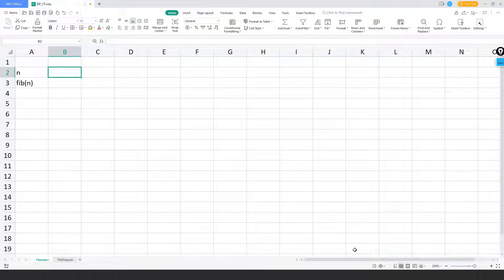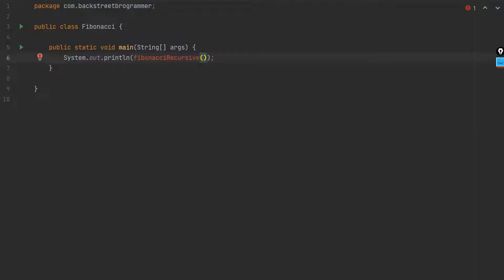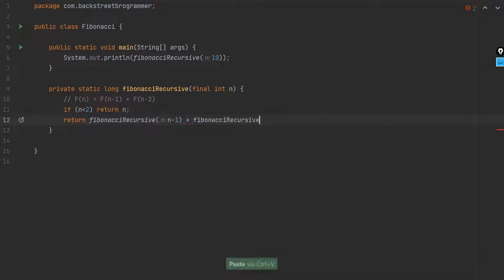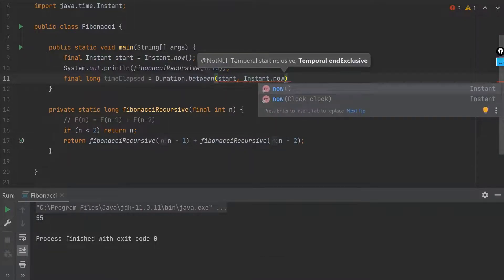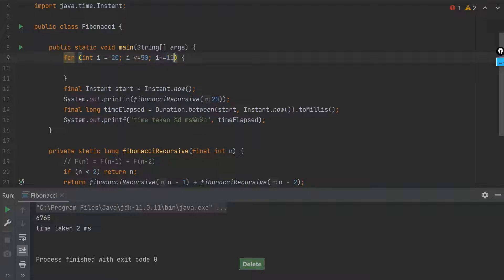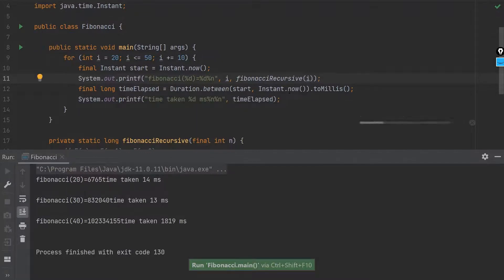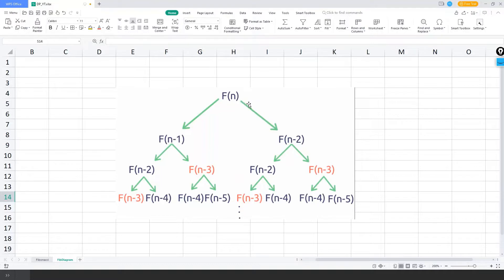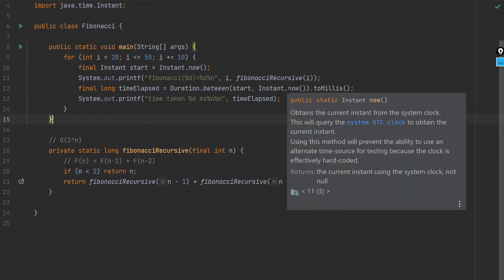02 - Fibonacci Numbers - Recursive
In mathematics, the Fibonacci numbers form a sequence, the Fibonacci sequence, in which each number is the sum of the two preceding ones. Starting from 0 and 1, the next few values in the sequence are:

0, 1, 1, 2, 3, 5, 8, 13, 21, 34, 55, 89, 144

Formula: F(n) = F(n-1) + F(n-2)      {for n greater than 1}

Recursive algorithm pseudocode:
function fib(n):
     if n is less than 0, then return undefined
     if n is less than 2, then return n
     return fib(n-1) + fib(n-2)

Time complexity: O(2^n)
Space complexity: O(n) if we consider the recursive stack

ERRATA: The total time taken is not 6.7 seconds but the ms given in the output